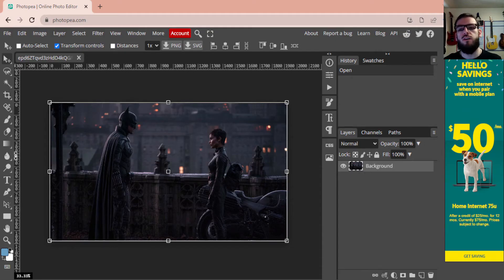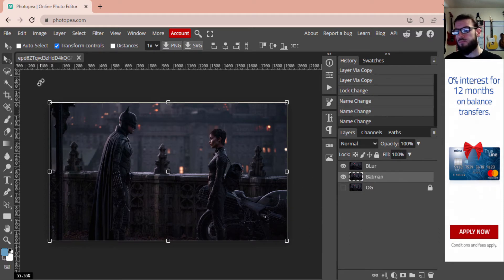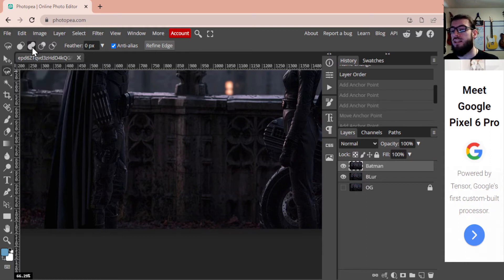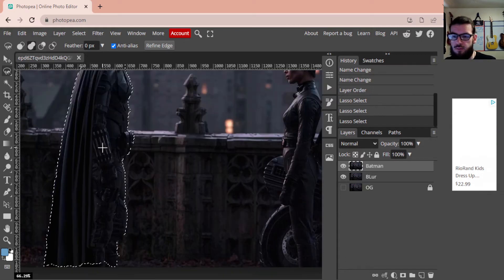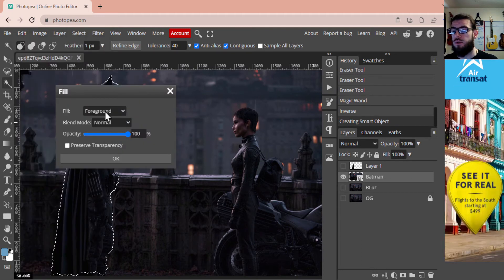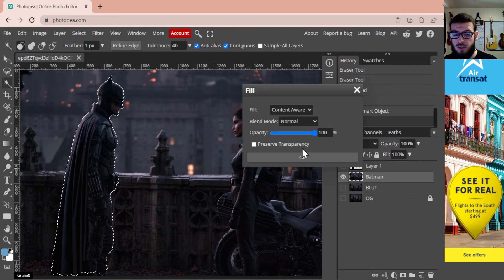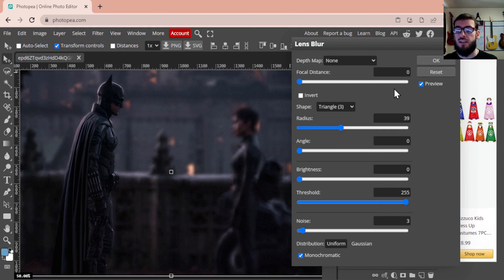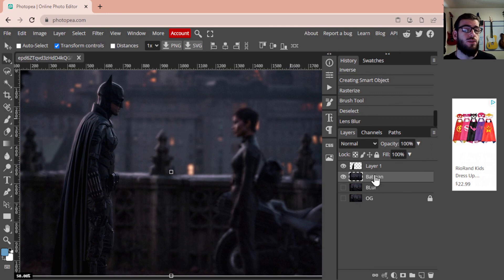How to Create a Blur Effect in Photopea - | FREE PHOTOSHOP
This tutorial will walk you through the process of creating a blur effect in Photopea. This effect is quite simple once you get the nag of it, and can truly allow your images to shine as it helps to shift focus to more important areas of your work.